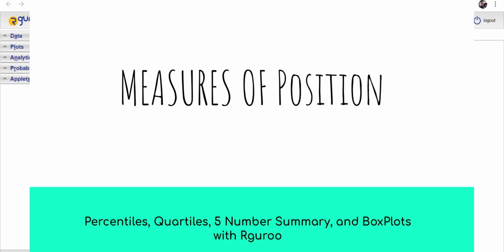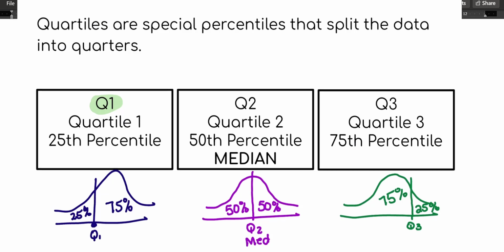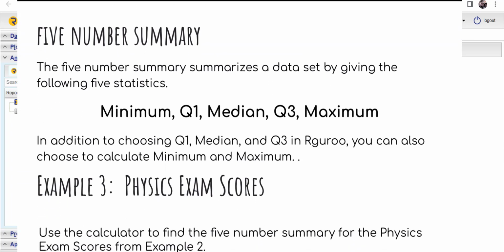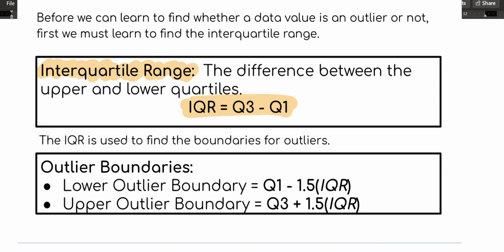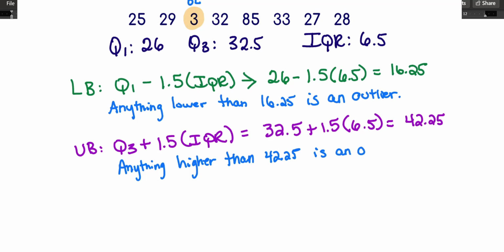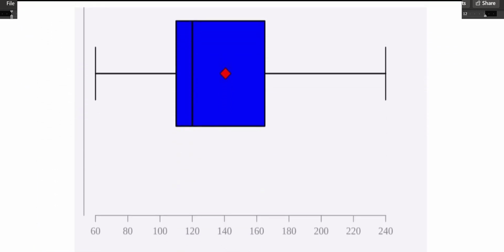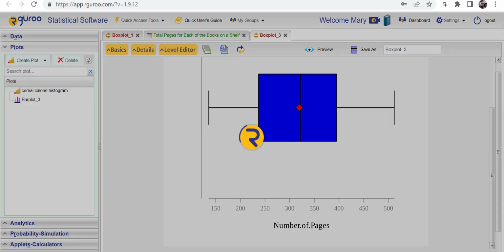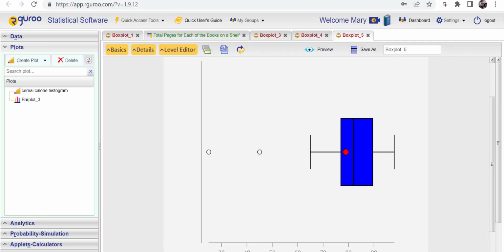Measures of Position with Rguroo